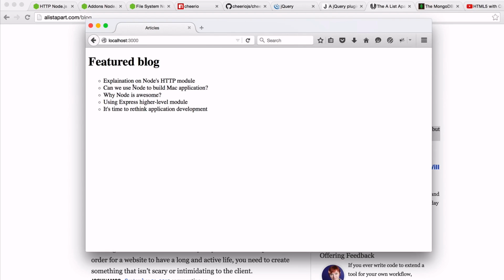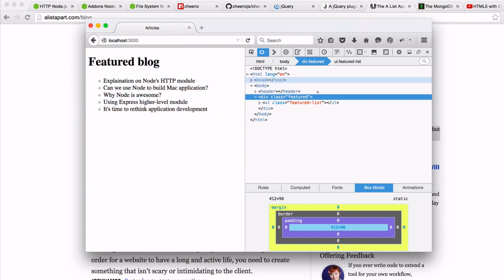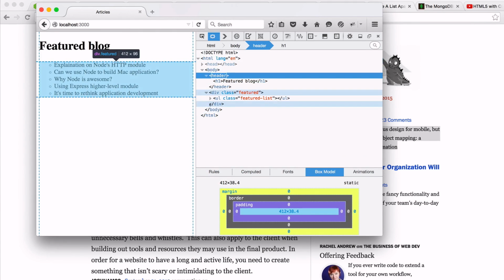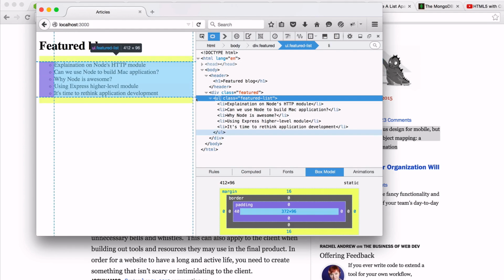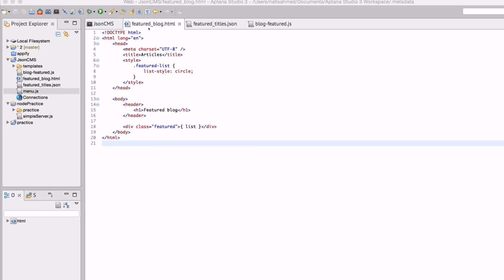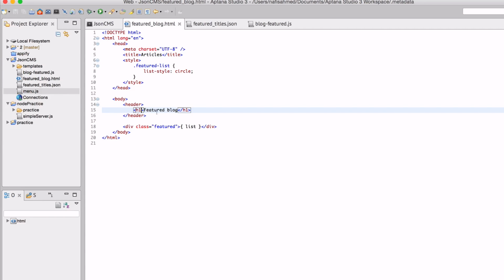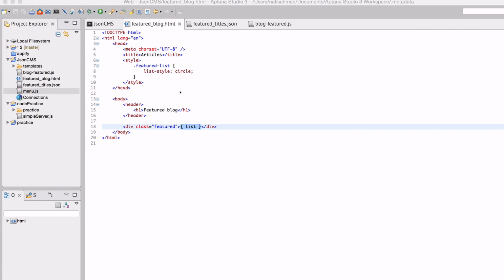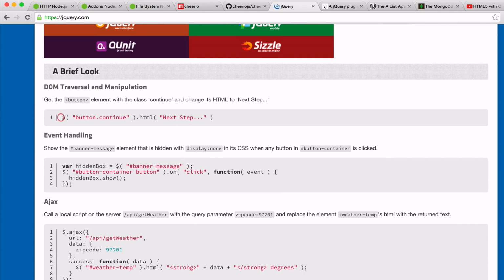NodeJS | Web Application with JQuery & JSON 2 | Part-12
In this episode, we shall get introduced to a JavaScript library called JQuery. Besides, we will also analyze the output and discuss about the structure and the format of the HTML template/page.